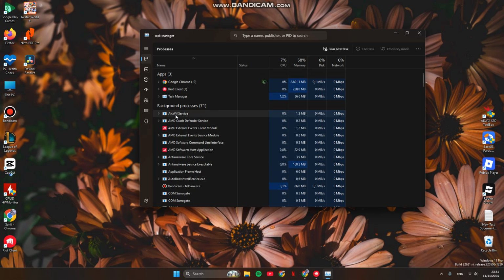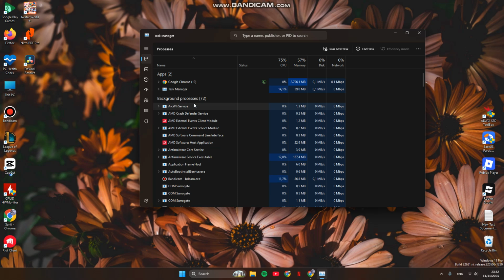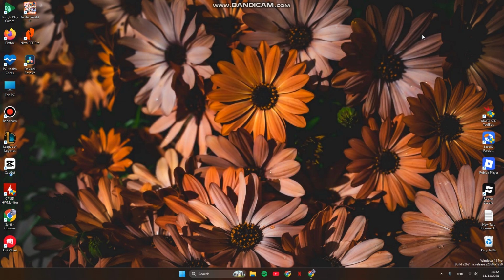Fix League Patch Error Fast - How to Solve Tutorial Buttons Not Working in League of Legends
Tired of clicking “Play” but nothing happens? 😤 This quick tutorial shows how to fix the League of Legends patching or tutorial buttons not working issue step-by-step!

🧩 End stuck League and Riot Client tasks in Windows
⚙️ Restart League cleanly to fix patching and tutorial bugs
💡 Works for the latest 2025 season update